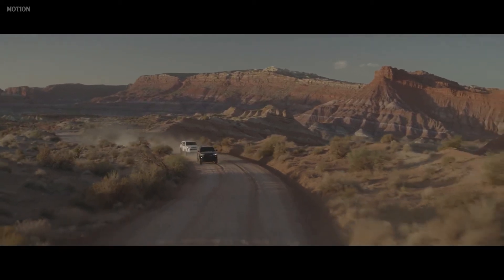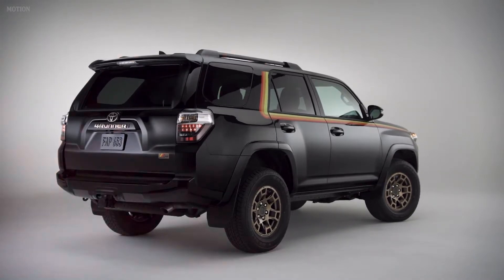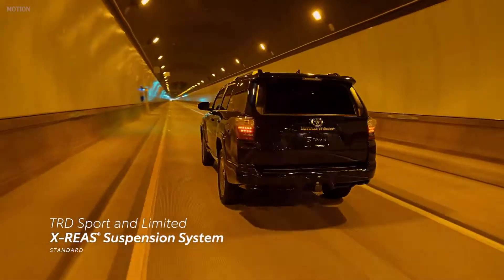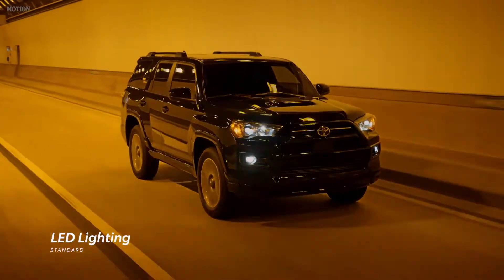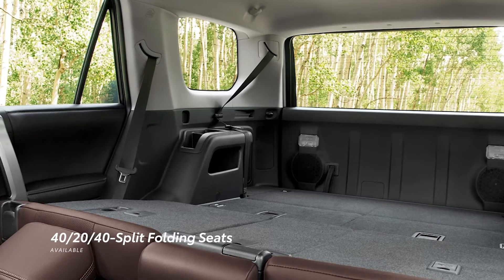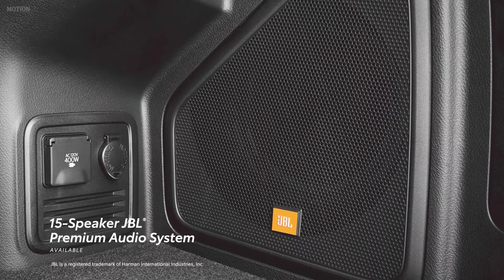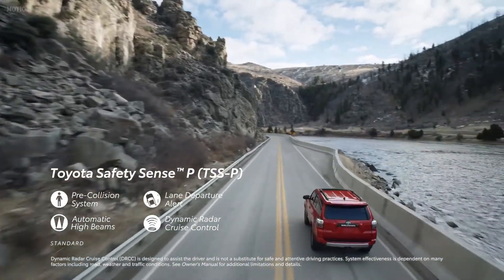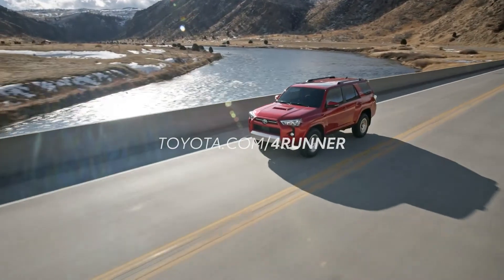2023 Toyota 4Runner - FULL REVIEW (Interior, Exterior, Specs, Performance, Technology, Features)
2023 Toyota 4Runner Full-Size SUV - Interior, Exterior, Performance, Safety, Technology, Features, Drive and Price

2023 Toyota 4Runner Price:
2023 4Runner SR5 $38,805
2023 4Runner TRD Sport $41,665
2023 4Runner SR5 Premium $41,865
2023 4Runner TRD Off-Road $42,650
2023 4Runner TRD Off-Road Premium $45,230
2023 4Runner 40th Anniversary Special Edition $46,370
2023 4Runner Limited $48,040
2023 4Runner TRD Pro $53,270